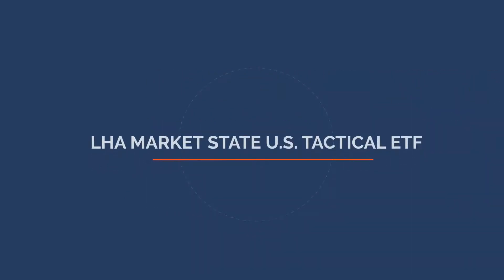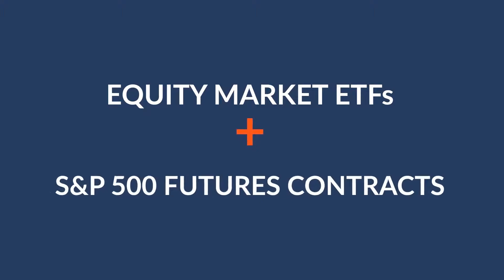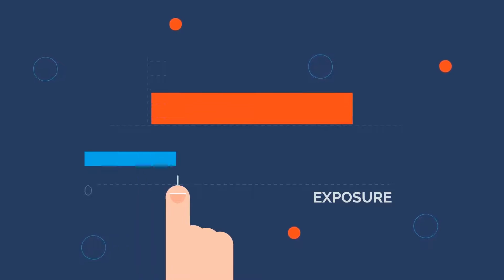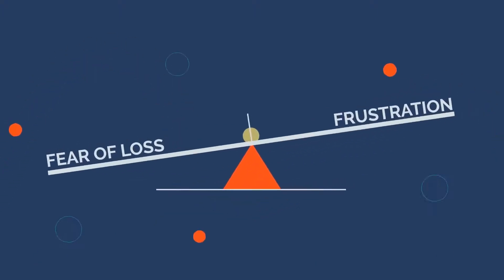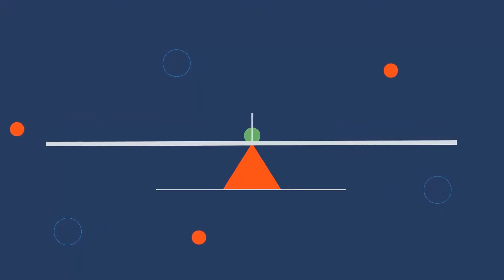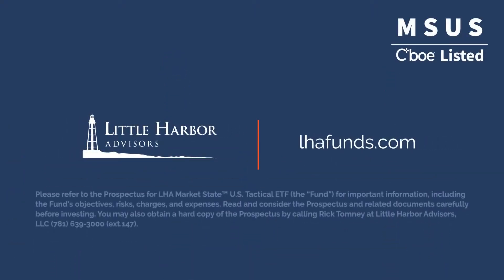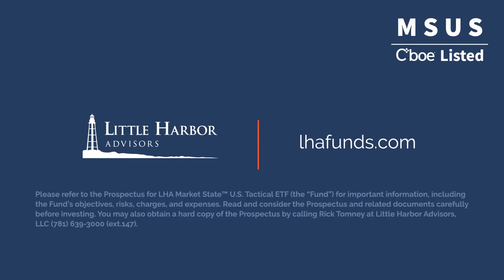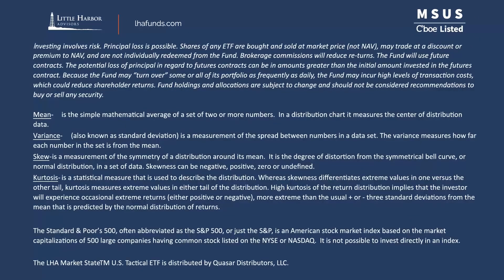Cboe Listed: MSUS